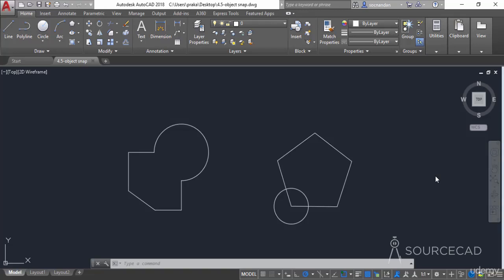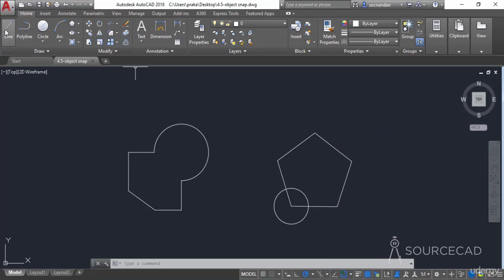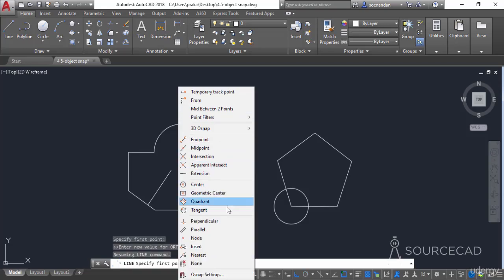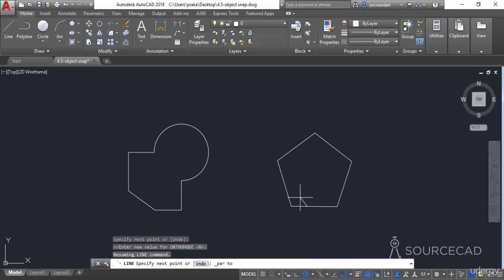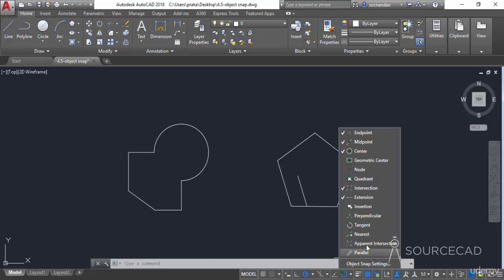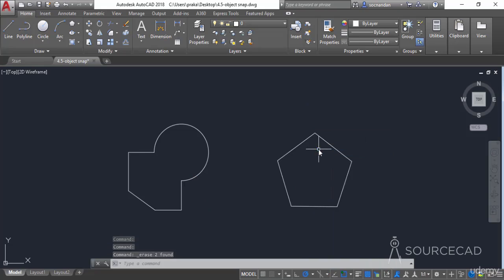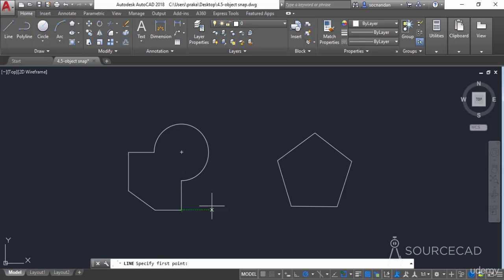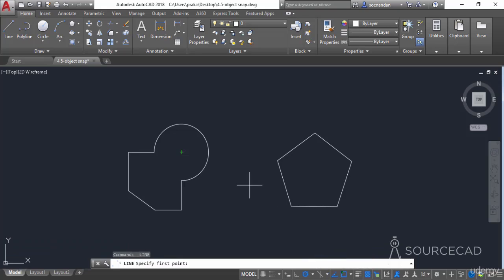035 More object snaps